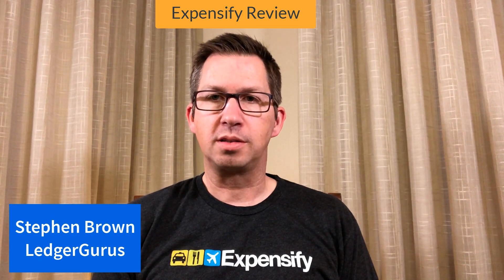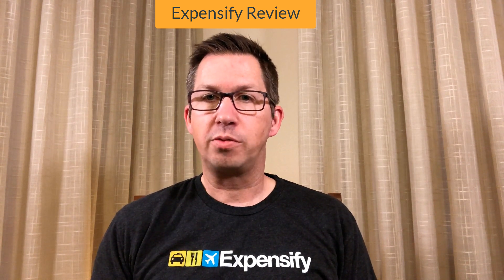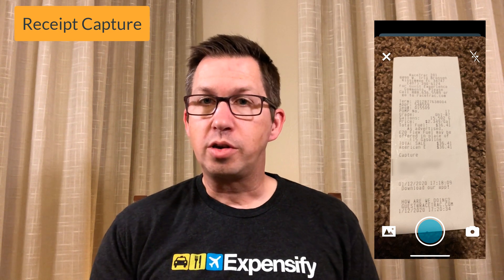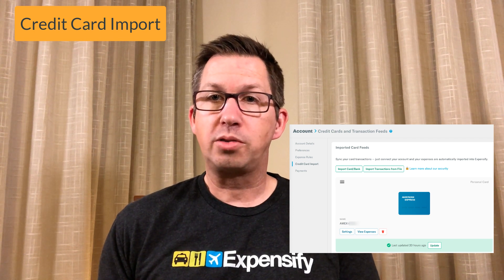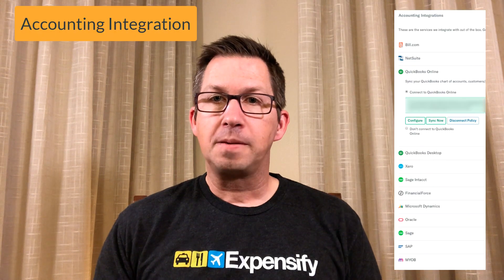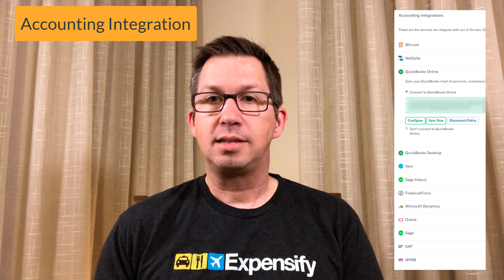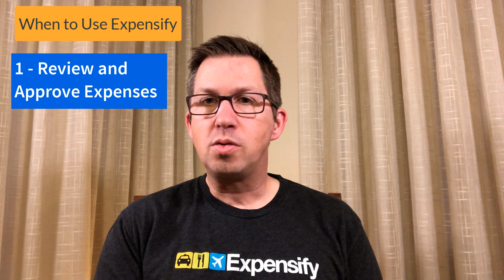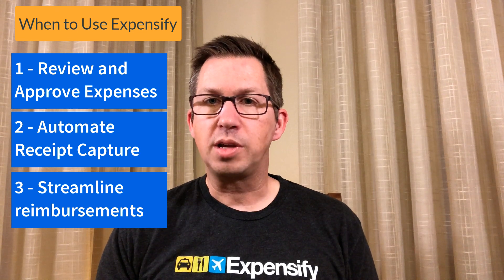Expensify Review 2020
Expensify is a solution for businesses for expense reporting, approval and reimbursement. This is an Expensify review that covers

👉 Receipt capture
👉 Reporting
👉 Approval
👉 Reimbursement
👉 Accounting Integration
👉 Why Expensify is a good fit for ecommerce businesses

🧑‍💻 EMPLOYMENT OPPORTUNITIES:

We are always looking for awesome CPAs, accountants, and bookkeepers to join our team. If you're interested in working for LedgerGurus, check out our careers